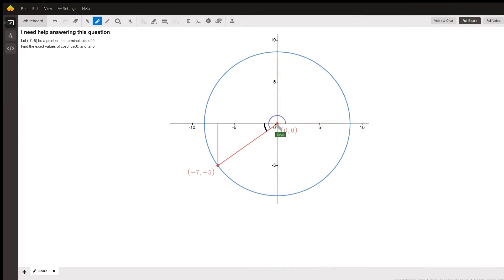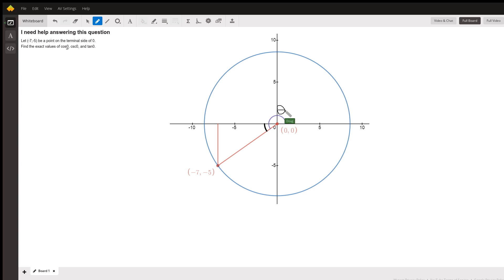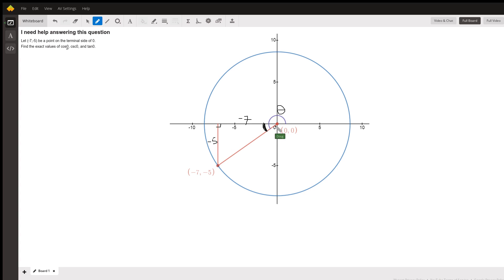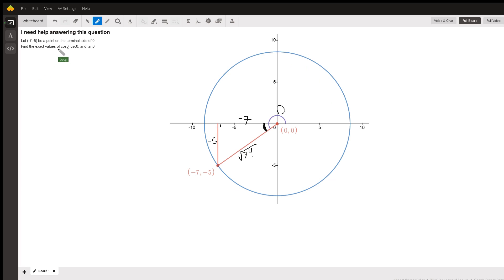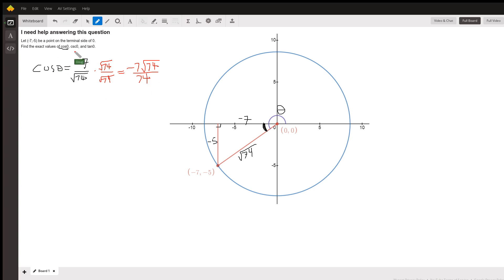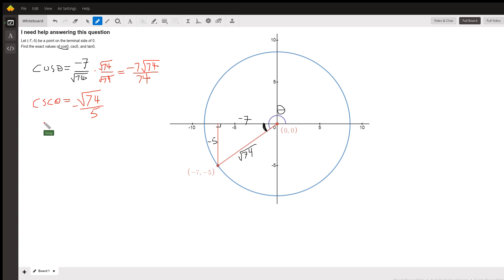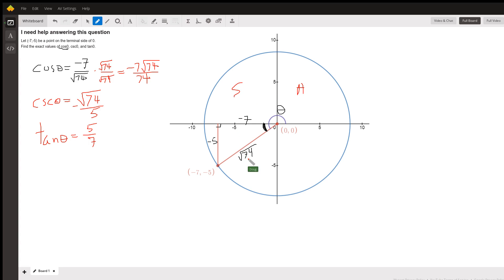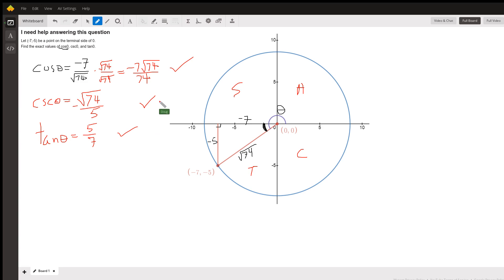Find trig ratio values for an angle with terminal side in quadrant III, given x,y values for point.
Question: I need help answering this question
Let (-7,-5) be a point on the terminal side of 0. Find the exact values of cos0, csc0, and tan0.

Answered By:

Doug C.